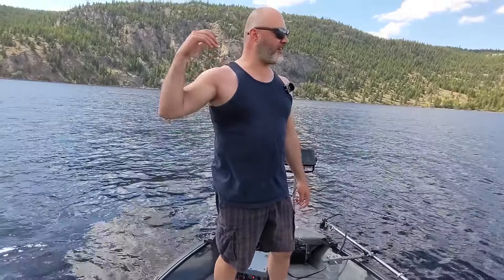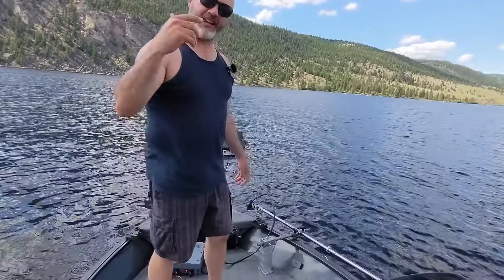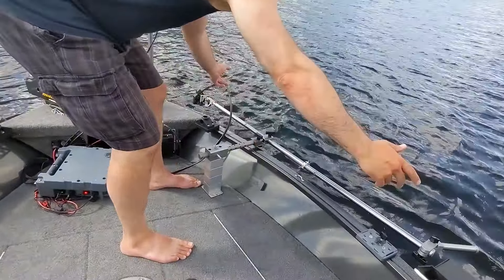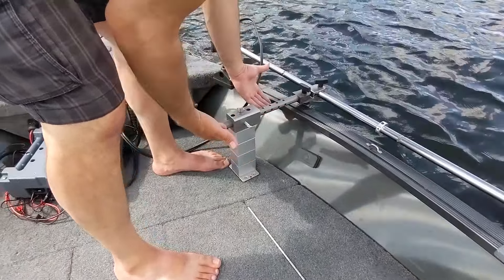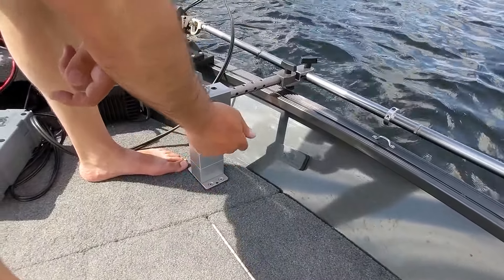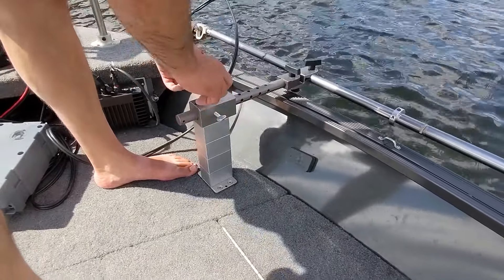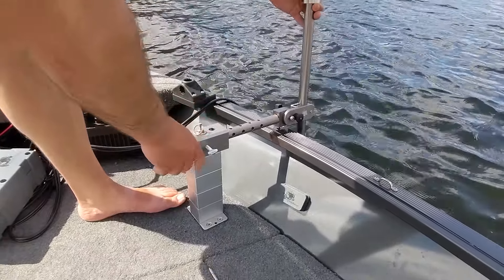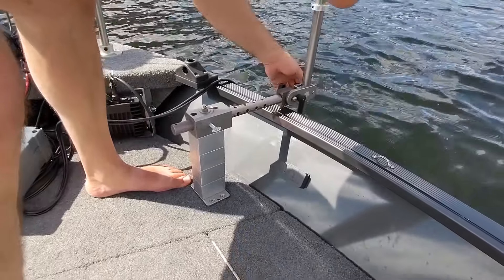Rotational Livescope Mount from Fish Finder Mounts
This video shows the Gen3 Rotational Livescope Mount from Fish Finder Mounts .com.  If you want a high quality easy to use pole mount for your livescope - this is it!  Get your Livescope LVS32 transducer off your trolling motor with Fish Finder Mounts .com Pole & Beam mounting kits!